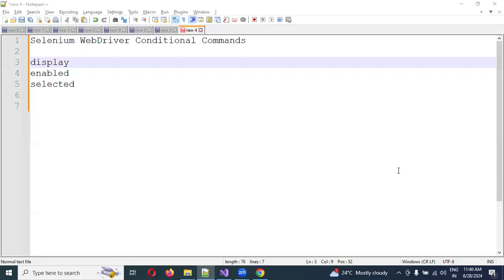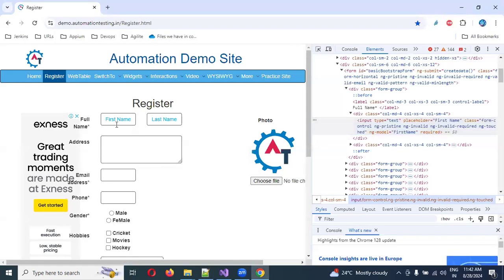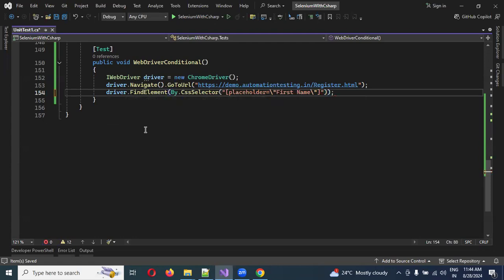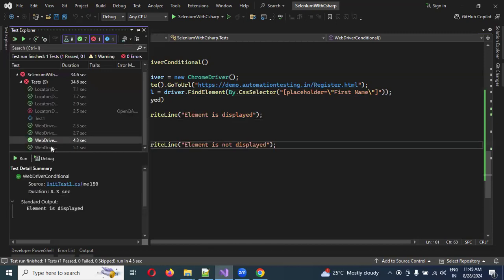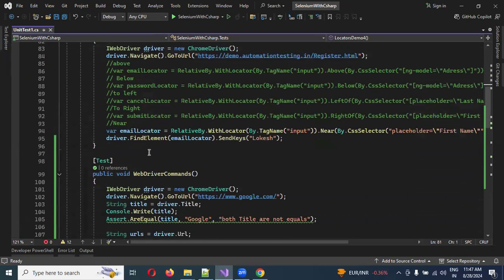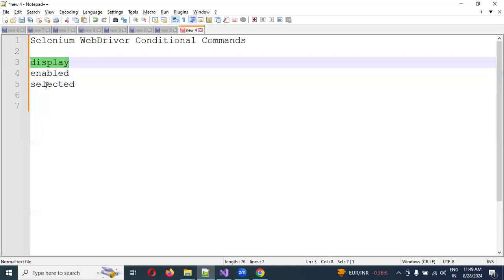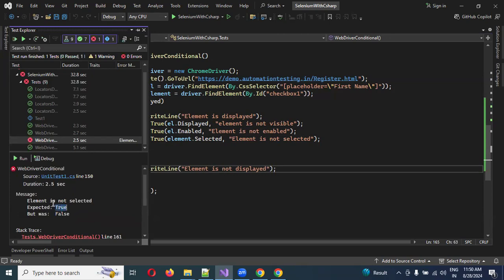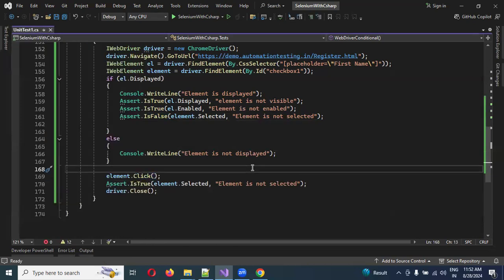[2024] Part 10: Selenium WebDriver Conditional Commands